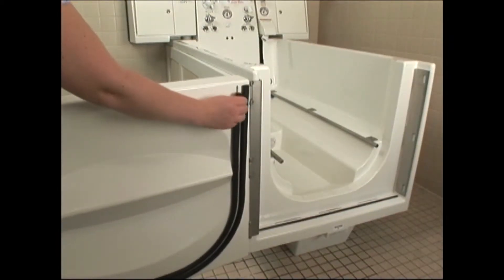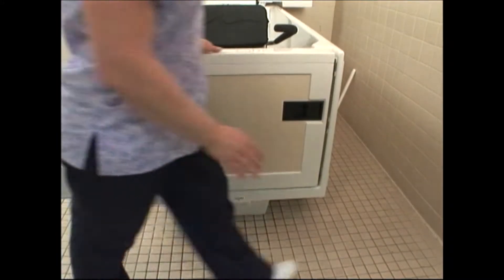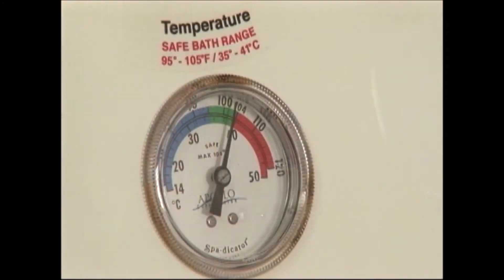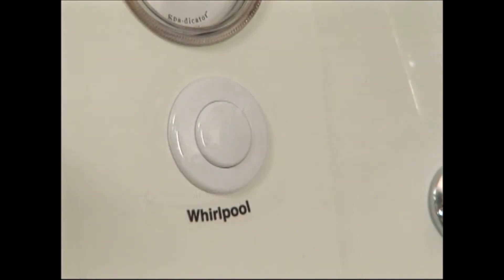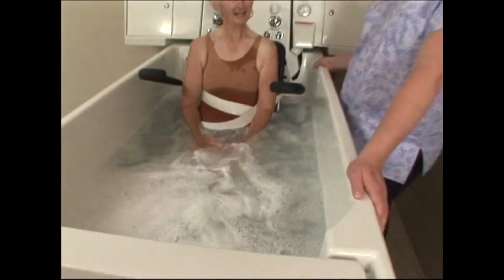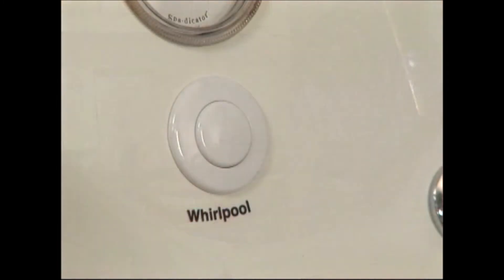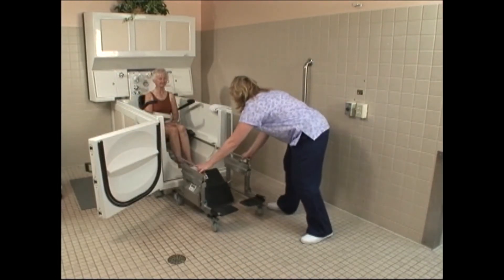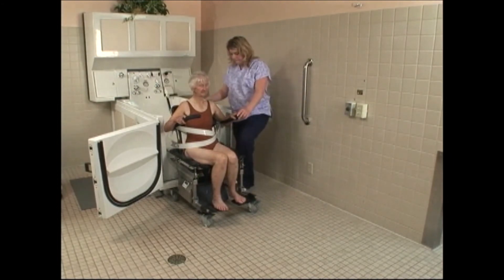Bathing - Advantage™ Bathing System with Rapid Fill™ Reservoir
Bathing in the Advantage™ Bathing System with Rapid Fill™ Reservoir -  taken from the in-service video.